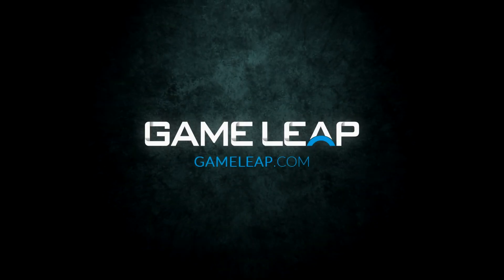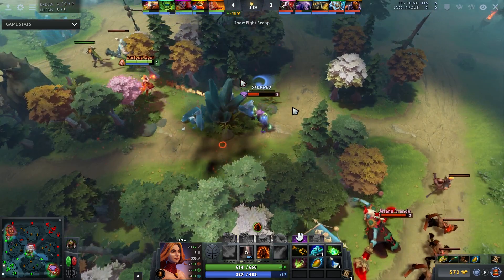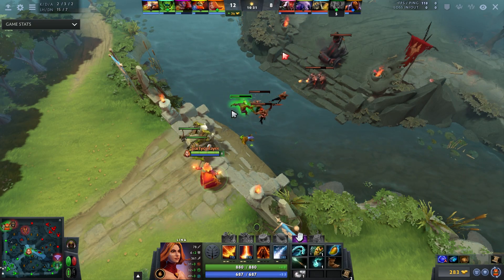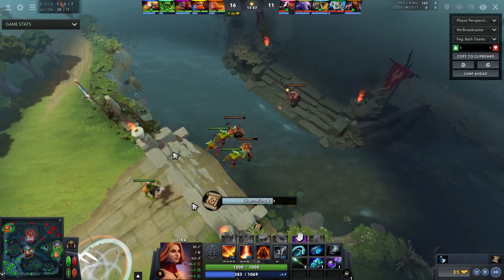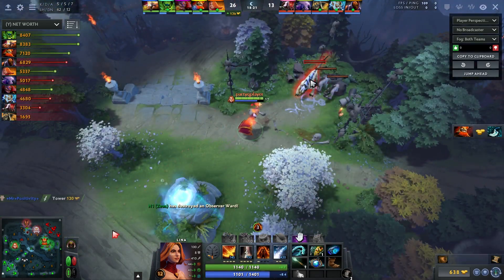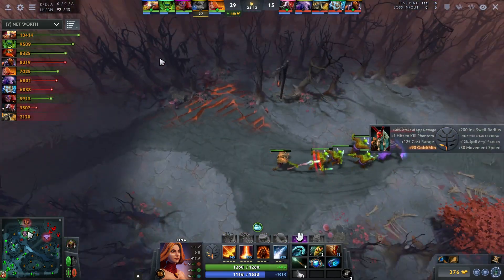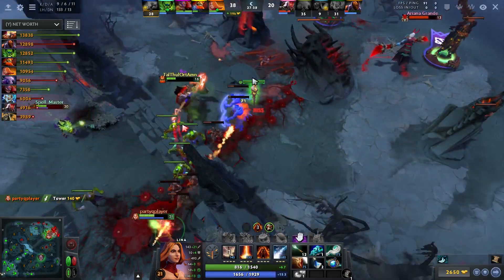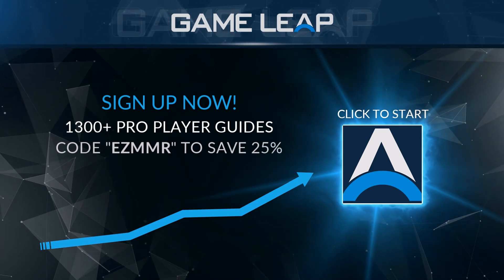How to CARRY Ranked with TOP GPM as SUPPORT - Best Tips to Gain MMR as Position 5 | Dota 2 Pro Guide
In this Dota 2 pro guide, coach Speeed covers his BEST tips and tricks for support players to MAXIMIZE farm, GPM and kills to ultimately transition from a Position 5 hero into your team's carry hero at Position 1! Learn how to rank up FAST and boost your farm from any role. Whatever your role, this guide will demonstrate there is ALWAYS farm to be had, even for you hard-line support heroes - from Lina to Lesh!